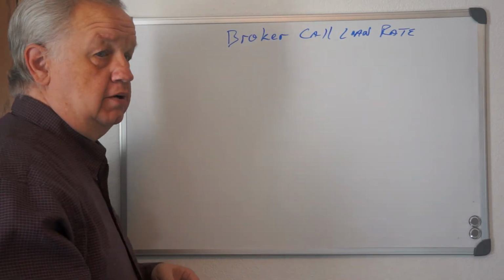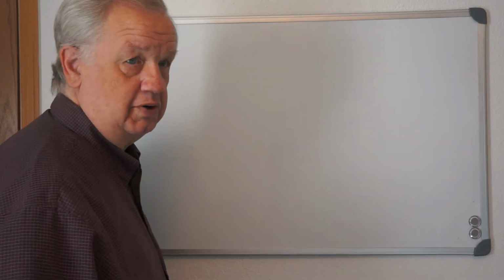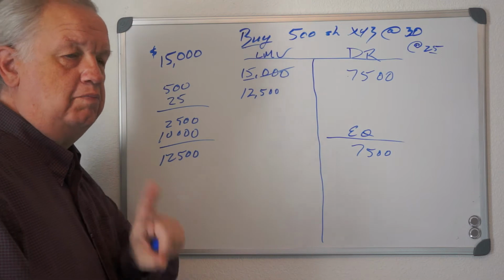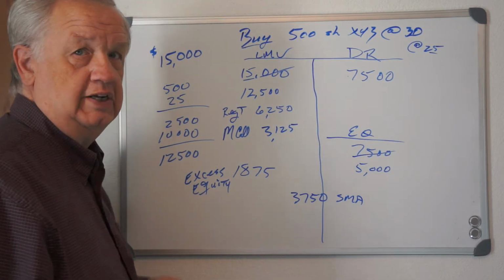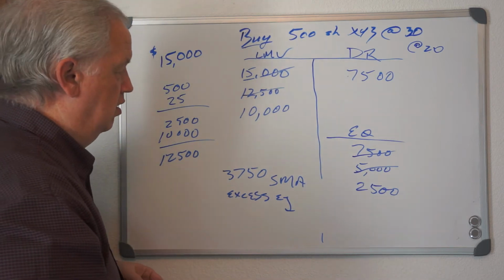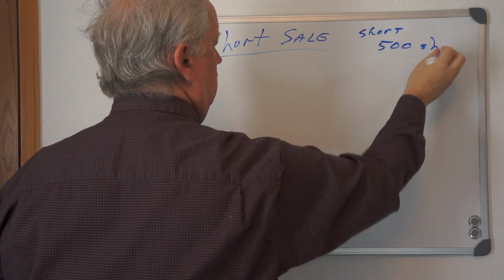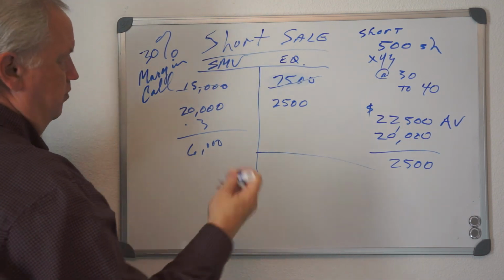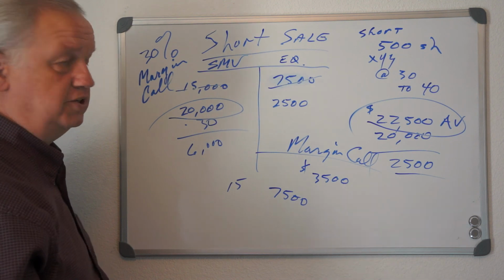Margin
This video reviews the topic of Margin Trading and is appropriate for those studying for the Series 7, 65, 66 and the SIE Securities Exams.